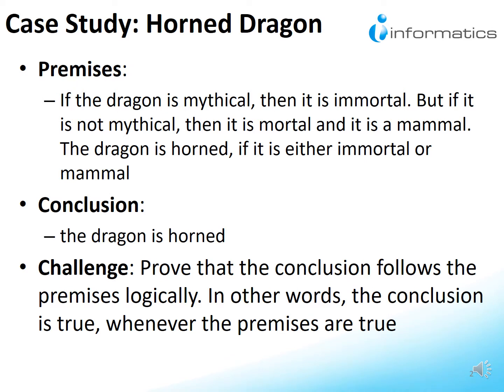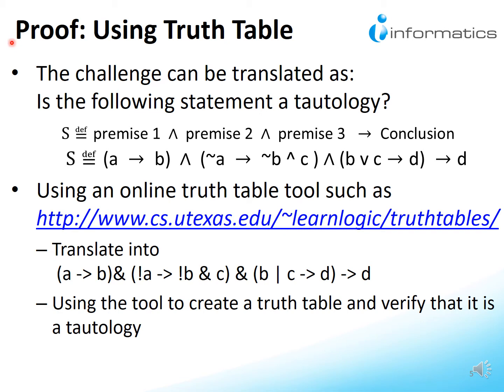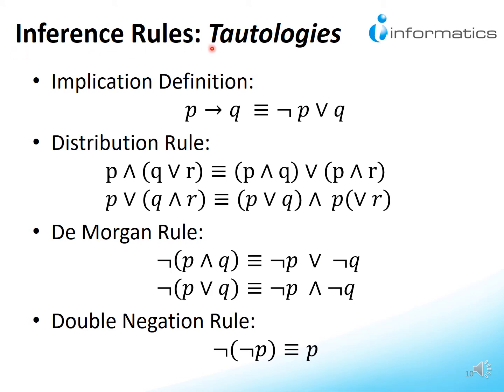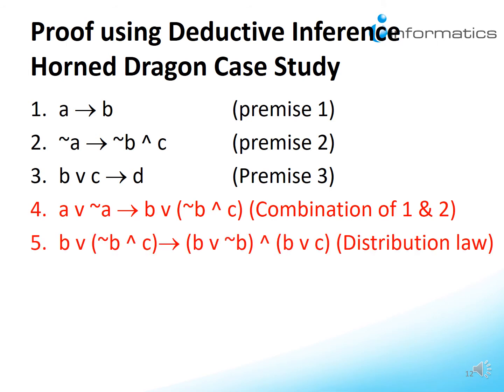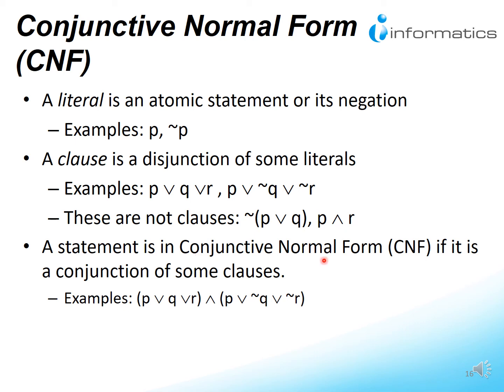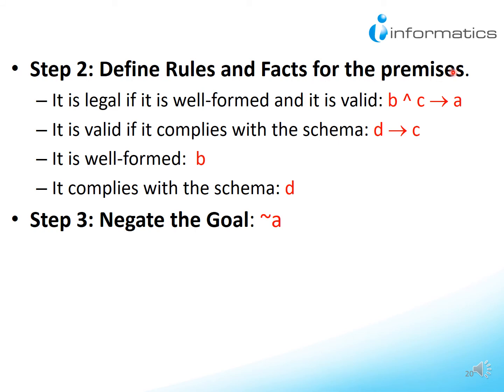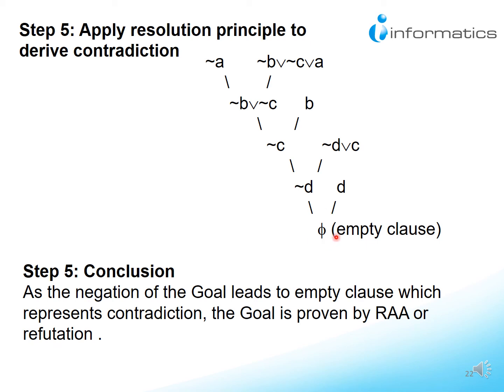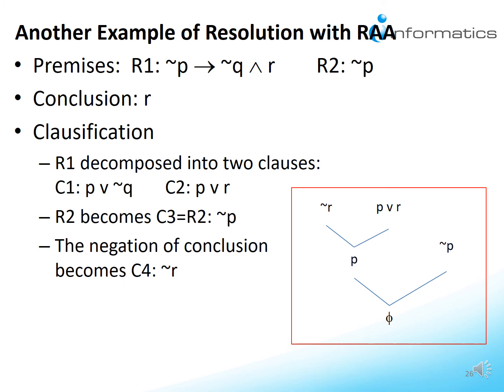Proof in Propositional Calculus